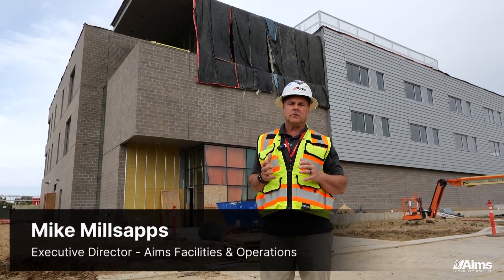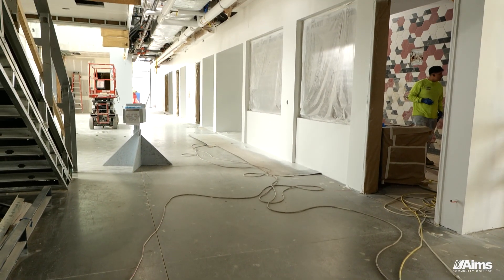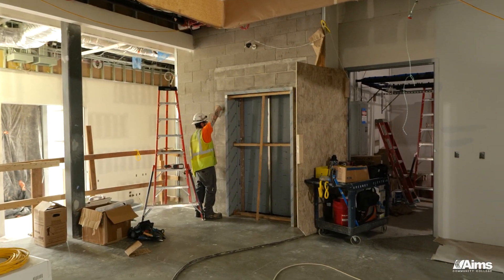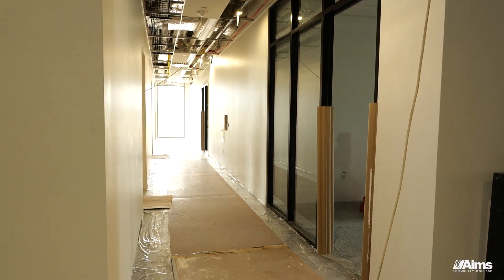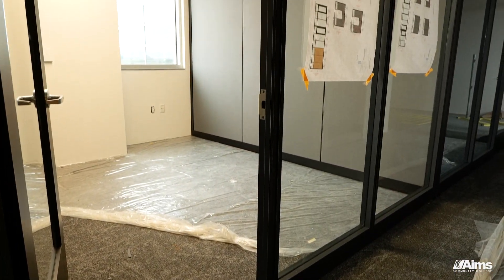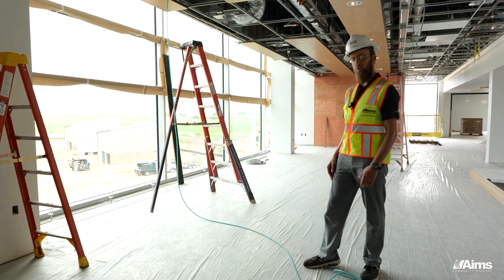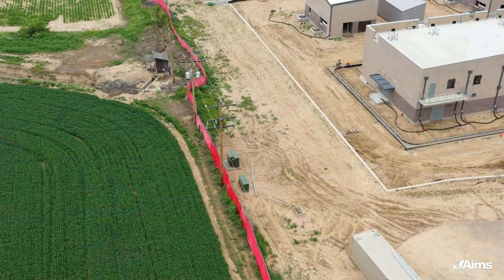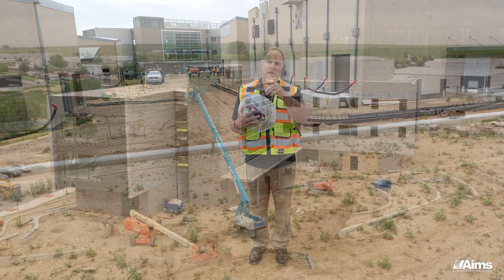Aims Gateway and Sim City Construction - June, 2023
Join us to tour the newest construction project at Aims Community College Windsor Campus: Gateway and Sim City.

Construction is underway on the $18 million expansion of the Aims Winsdor Campus. The project adds an academic building and a simulated city to the Public Safety Institute (PSI) training yard.

Construction began in March of 2022 on the Windsor Campus expansion project. The anticipated open date for the new facilities is Spring 2024. The Aims Windsor Campus opened in 2010 and has outgrown its space. It is currently home to the Automotive and Technology Center and the PSI. Aviation classes presently offered on the Greeley Campus will move to Windsor. The expansion will also allow for more general education courses on the Windsor Campus.

Check out our photo gallery to see more pictures of the construction progress,